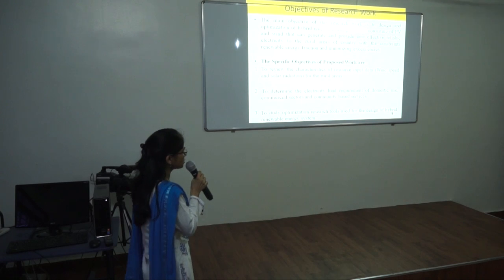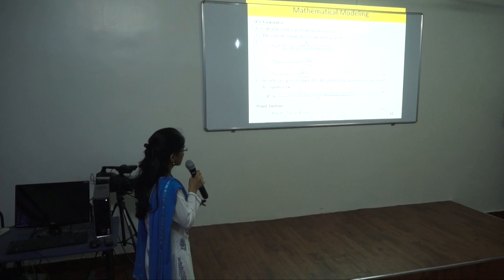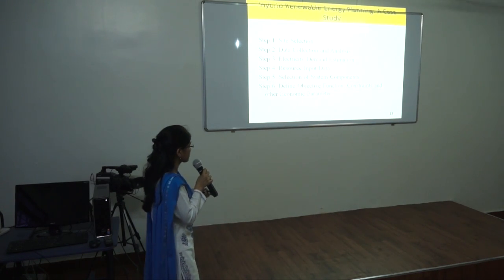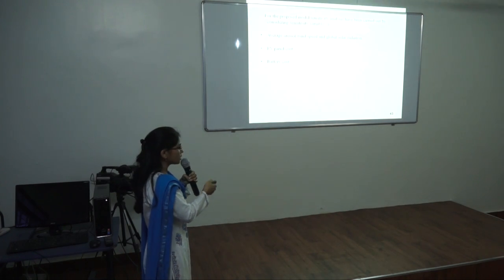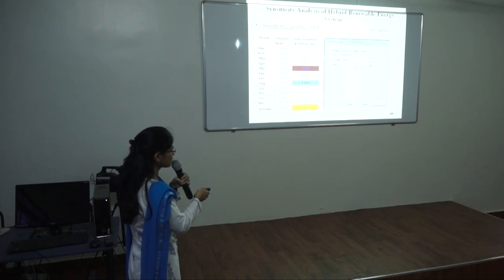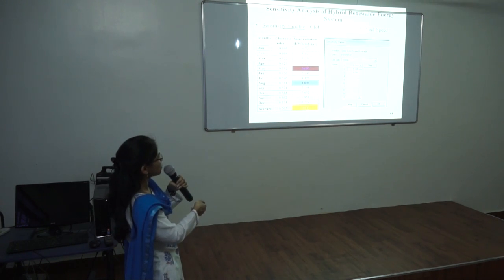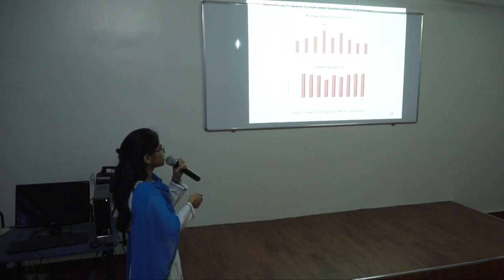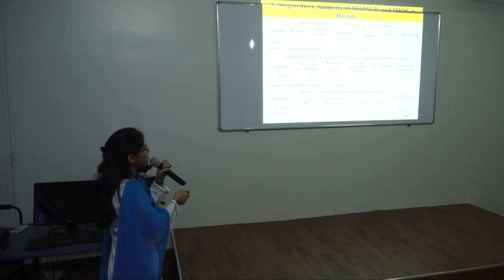Ms Jyoti B Fulzele